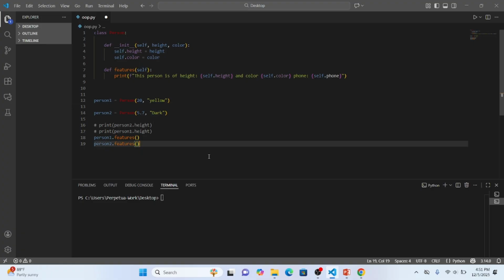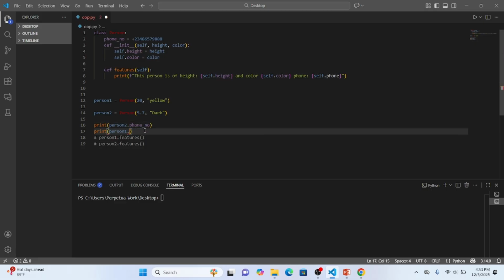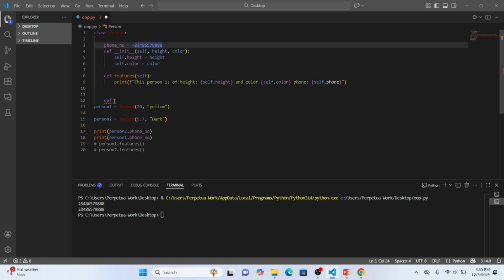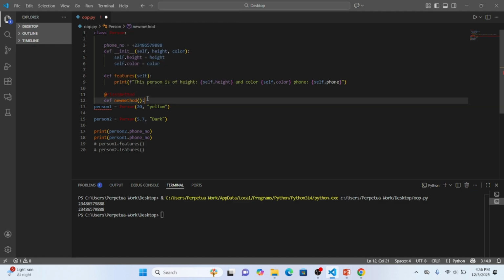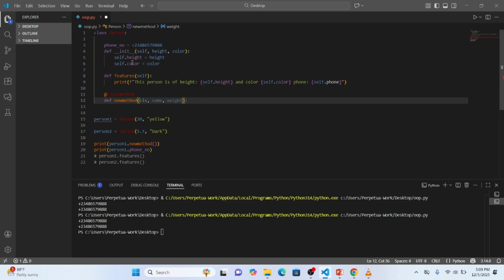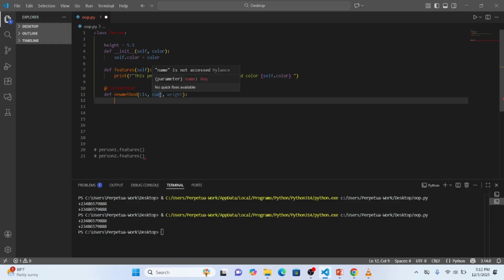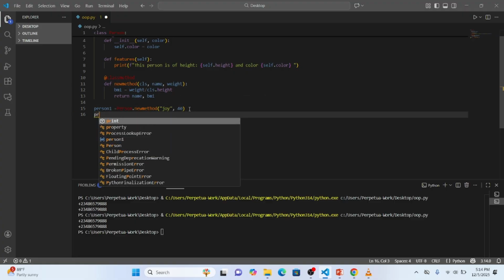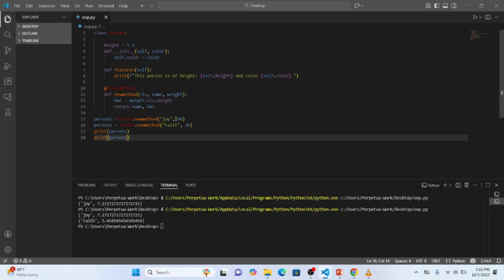Class attributes and methods (Module 6 Video 4)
This video explains class attributes and methods in Python, which are shared across all instances of a class. You’ll learn how to define and access class-level data, create class methods using @classmethod, and understand the difference between instance and class attributes. With practical examples, this lesson helps you write organized, efficient, and object-oriented Python code for scalable and maintainable programs.